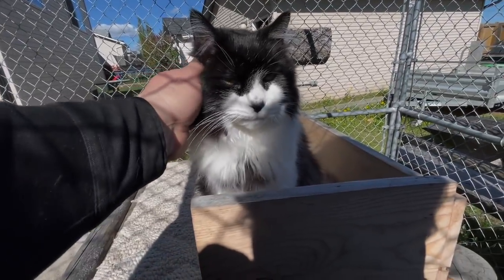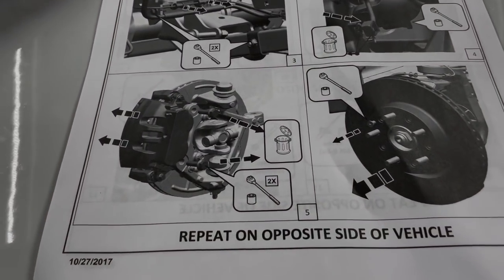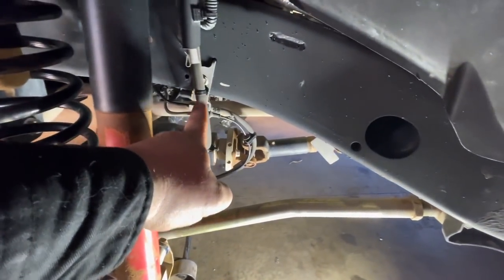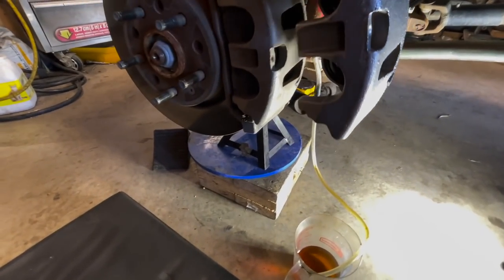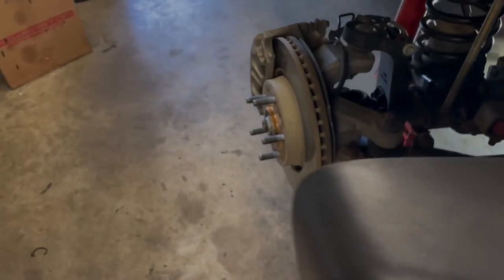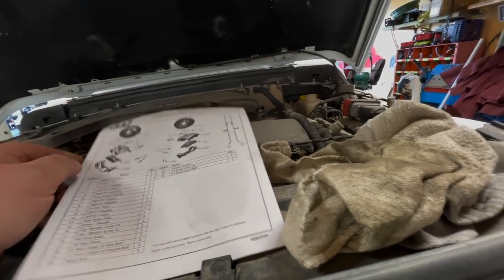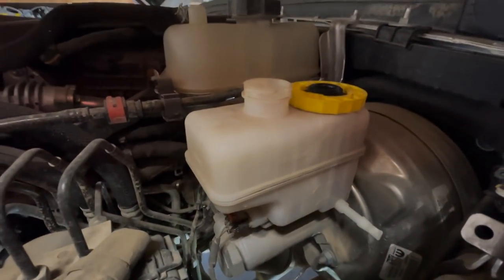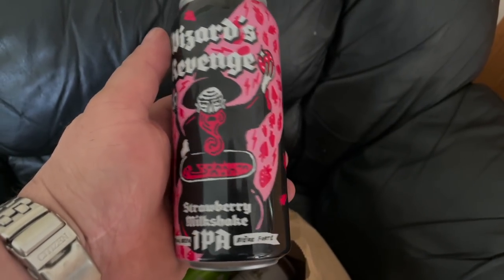Jeep JL Mopar Big Brake Fail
Amazon Store

If Your looking to get a Mopar Big Brake kit for your JL then watch this video first.  If you already own a Sahara or Rubicon JL then the brakes are already the larger ones from what i've found out.  If you own the sport model then these brakes will work for you.